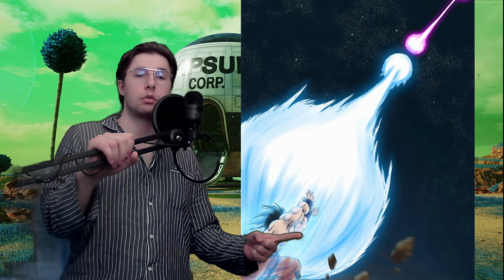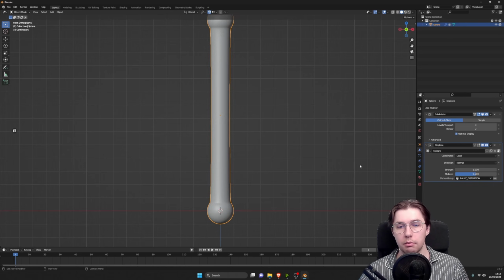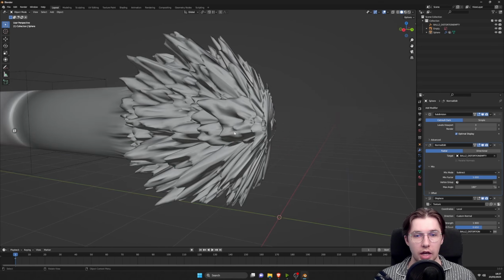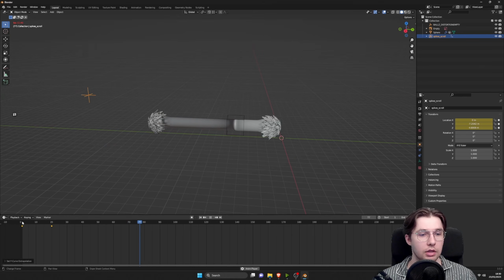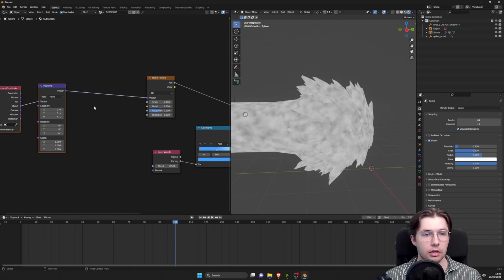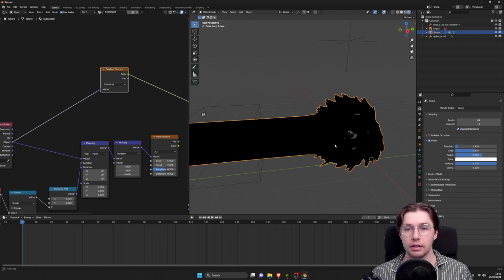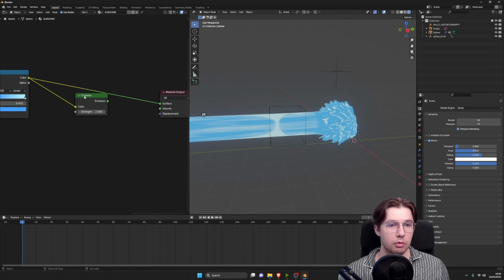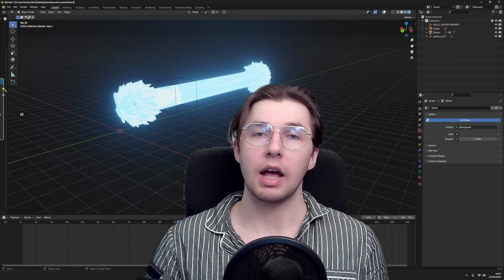Easiest Way to Make 💥K A M E H A M E H A💥 in Blender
Any dragon ball fan over here?
Let me show you how I made this simple KAMEHAMEHAAAAAA effect in Blender !
It's beginner-friendly so you should have no problem following along !!

If you don't feel like following the tutorial then it's ok. Life is Pay to Win kinda game so you can grab the project file here: